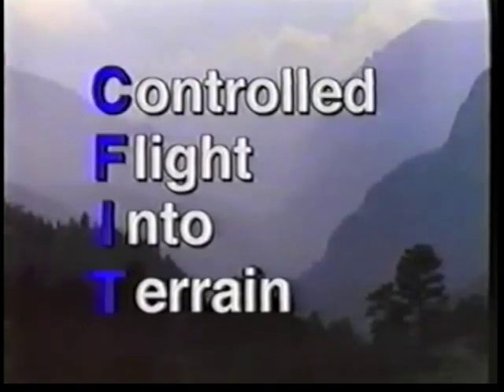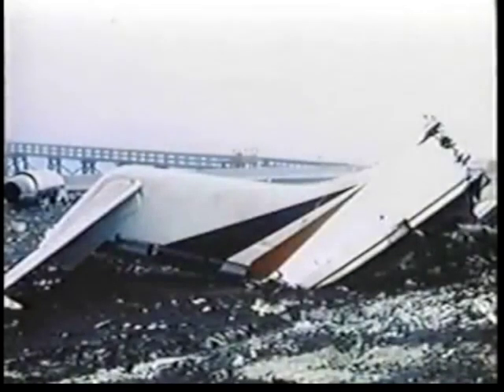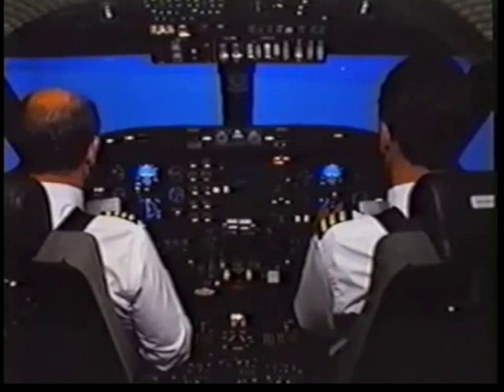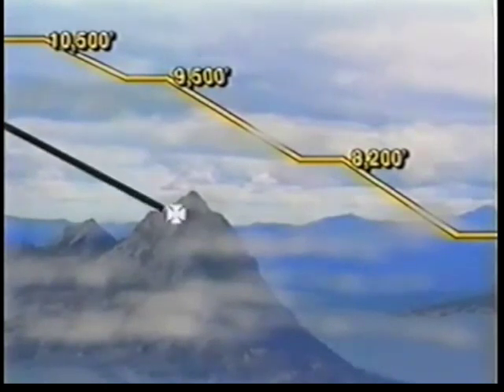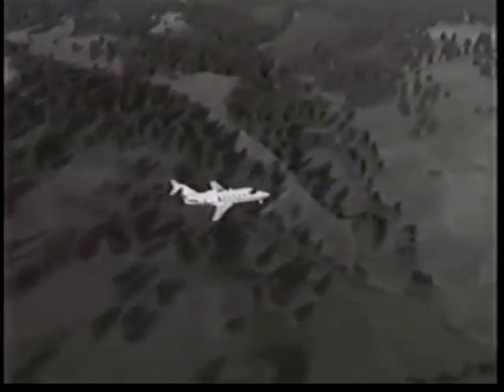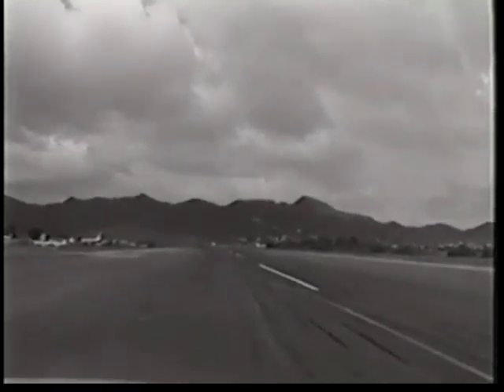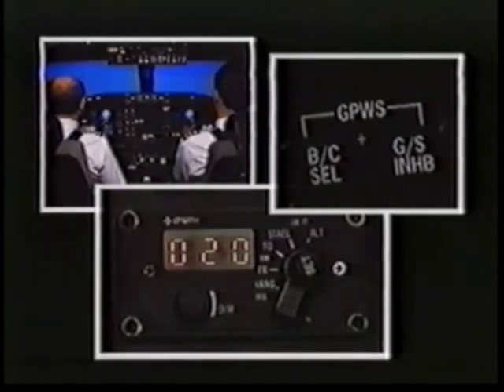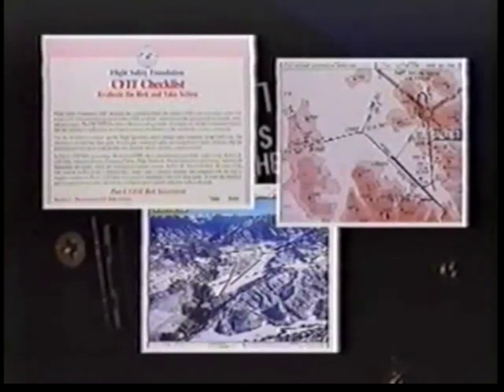CFIT - Awareness and Prevention - Part One (restored)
Part One of a Flight Safety Foundation training video about CFIT Awareness and Prevention presented by Stuart Mathews.